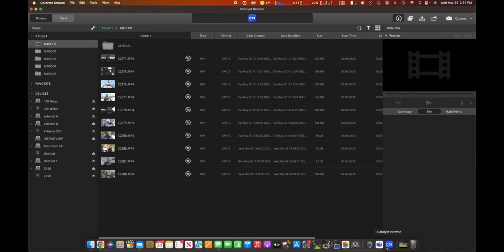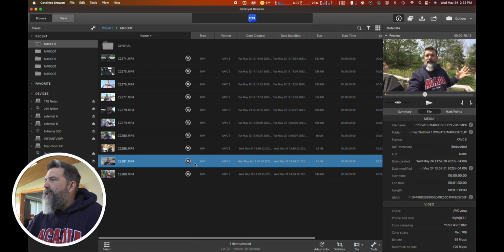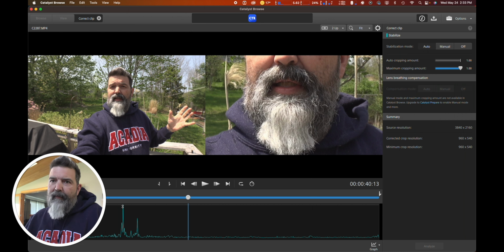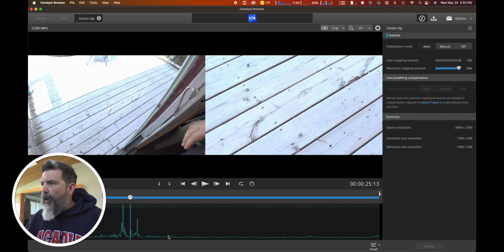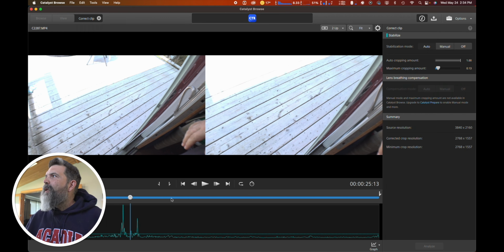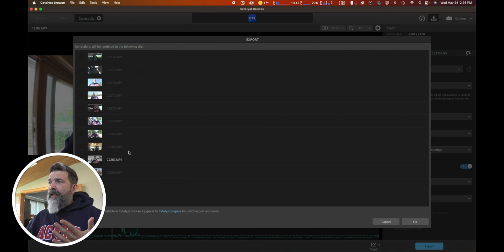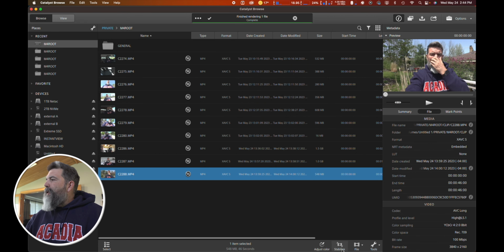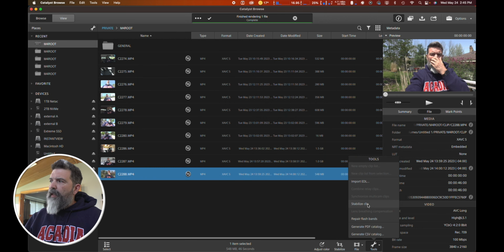ZV-1F and the 2023 Version of Sony's Catalyst Browse. The Perfect Combo!!!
Discover the power of the Sony ZV-1F and Catalyst Browse in this comprehensive camera review and video editing tutorial! 📸🎥 Learn how to create stunning content with this compact camera, perfect for vlogging and content creation. We'll dive into the features of the Sony ZV-1F, compare it to other popular cameras, and explore the video editing capabilities of Catalyst Browse. 🌟

Get ready to level up your video production skills with tips on video stabilization, color grading, and camera settings. Don't miss out on this ultimate guide to the Sony ZV-1F and Catalyst Browse! 🚀🌟

在这个全面的相机评论和视频编辑教程中探索 Sony ZV-1F 和 Catalyst Browse 的强大功能！ 📸🎥 了解如何使用这款非常适合视频博客和内容创作的紧凑型相机创作令人惊叹的内容。 我们将深入探讨 Sony ZV-1F 的功能，将其与其他流行的相机进行比较，并探索 Catalyst Browse 的视频编辑功能。 🌟

准备好通过有关视频稳定、颜色分级和相机设置的提示来提升您的视频制作技能。 不要错过索尼 ZV-1F 和 Catalyst Browse 的终极指南！ 🚀

اكتشف قوة Sony ZV-1F و Catalyst Browse في هذا البرنامج التعليمي الشامل لاستعراض الكاميرا وتحرير الفيديو! 📸🎥 تعرف على كيفية إنشاء محتوى مذهل باستخدام هذه الكاميرا صغيرة الحجم ، وهي مثالية لتدوين الفيديو وإنشاء المحتوى. سنغوص في ميزات Sony ZV-1F ، ونقارنها بالكاميرات الشائعة الأخرى ، ونستكشف إمكانيات تحرير الفيديو في Catalyst Browse. 🌟

استعد لرفع مستوى مهاراتك في إنتاج الفيديو من خلال نصائح حول تثبيت الفيديو وتدرج الألوان وإعدادات الكاميرا. لا تفوت هذا الدليل النهائي لتصفح Sony ZV-1F و Catalyst Browse! 🚀